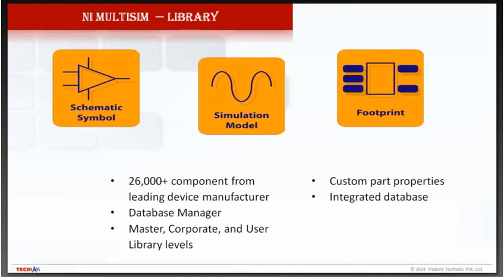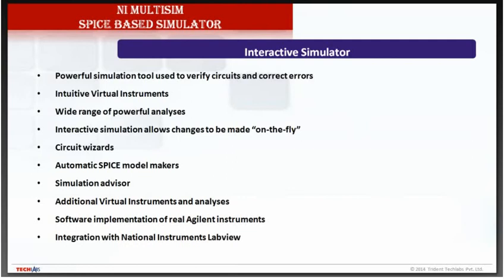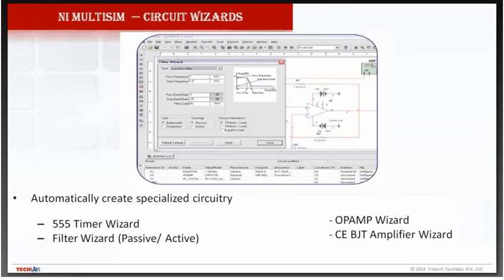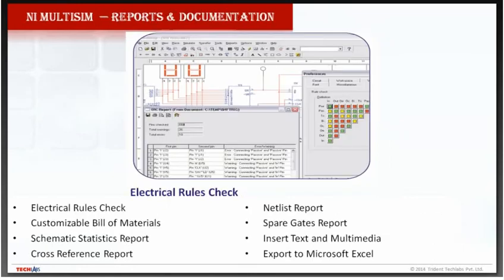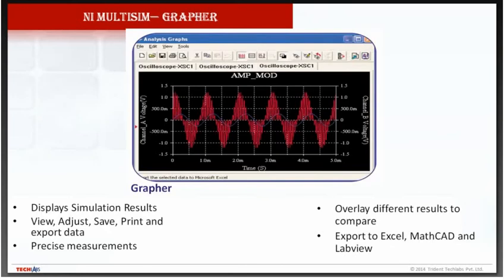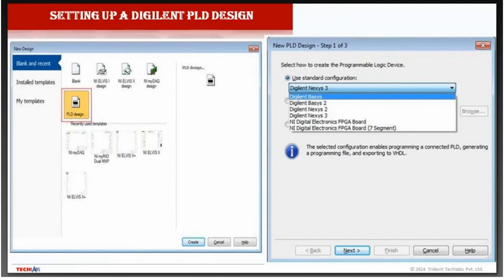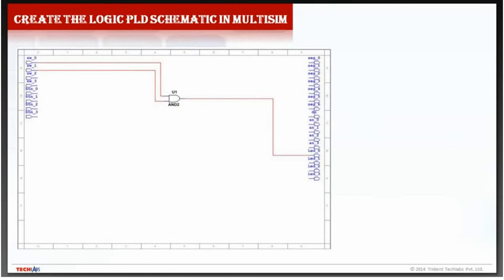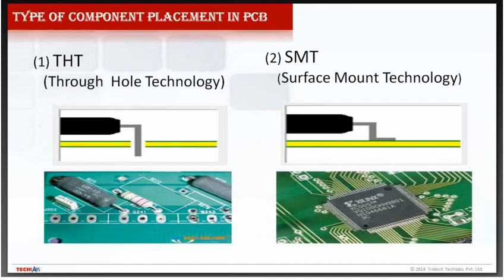An overview of NI Multisim & NI Ultiboard, By: Pritam Banerjee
Multisim is an industry-standard, best-in-class SPICE simulation environment. It is the cornerstone of the NI circuits teaching solution to build expertise through practical application in designing, prototyping, and testing electrical circuits.

The Multisim design approach helps you save prototype iterations and optimize printed circuit board (PCB) designs earlier in the process.

Rapidly prototype printed circuit boards (PCBs) with Ultiboard. The flexible Ultiboard design environment accelerates design with automated functionality while maintaining precision with manual control. You can export to industry standard formats like Gerber and DXF. In addition, complete integration to NI Multisim allows for comprehensive design annotation and access to advanced circuit simulation technology.